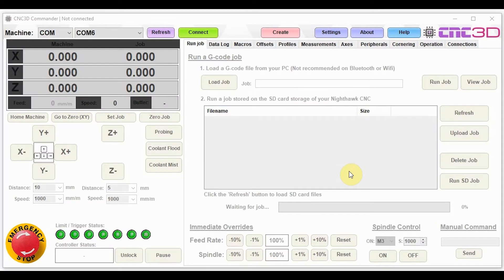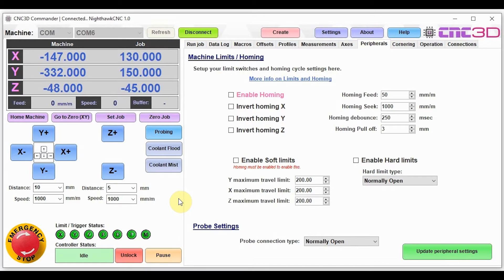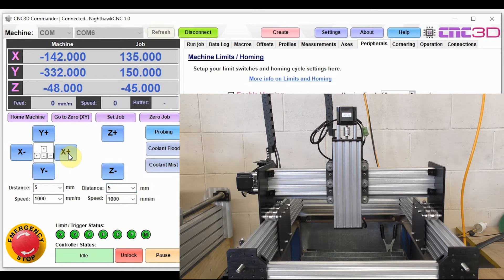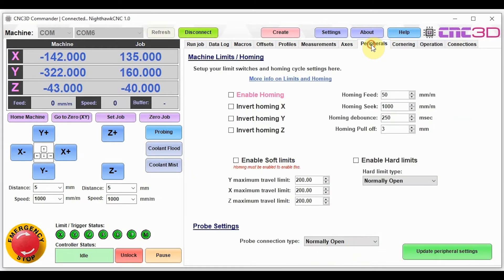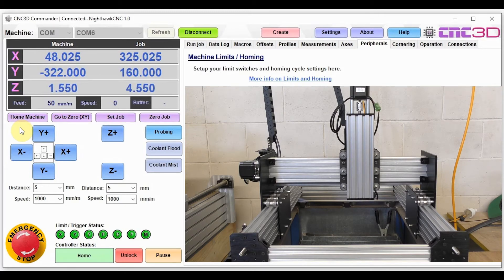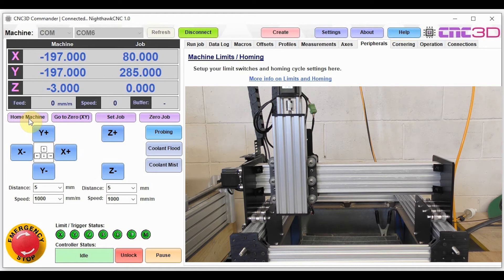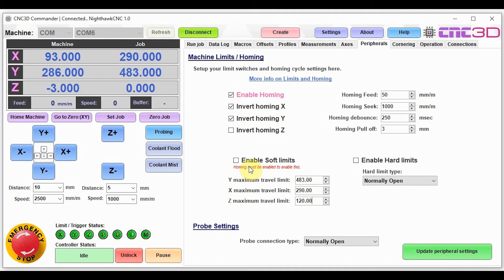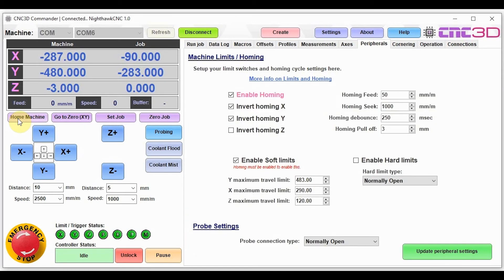Getting started with your GRBL SharpCNC / YouCarve using CNC3D Commander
This video describes the next steps in getting your machine setup for carving once you have completed your mechanical and electronic build for your kit.

This video follows through using our Commander software to setup you limit switches, setup homing and set soft limits on your machine.For those GRBL users who are not using our commander software a link can be found

Music used in this video:

Band: Heavy Wax

Song: In my head